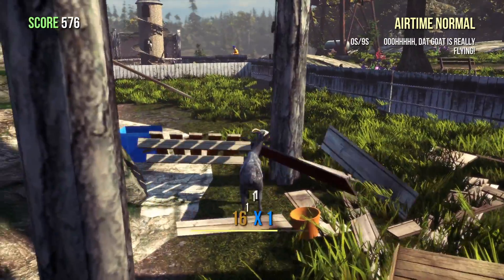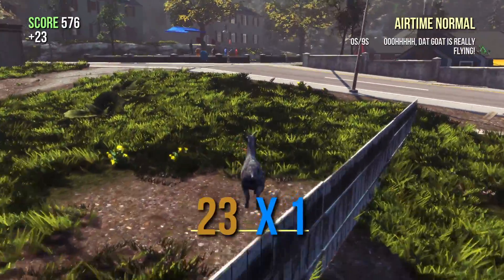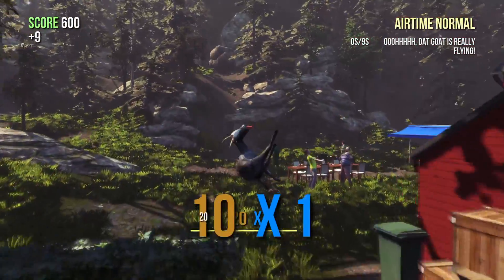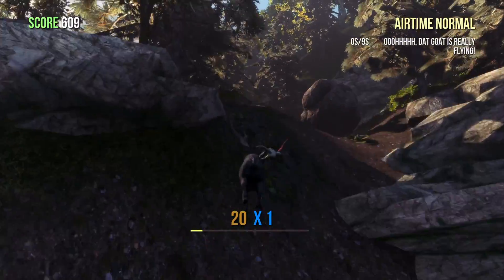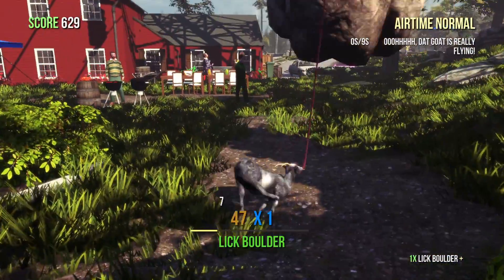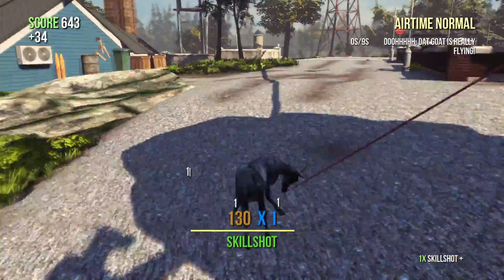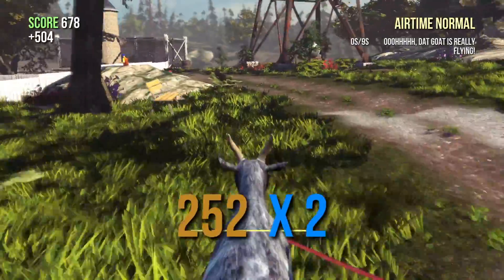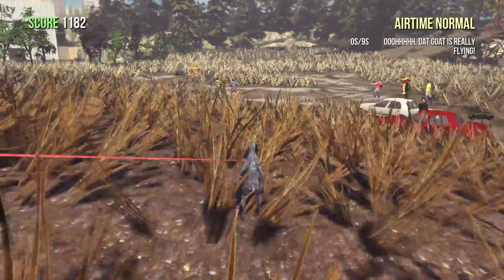Goat Simulator How to get Boulder of death trophy and dodge this trophy